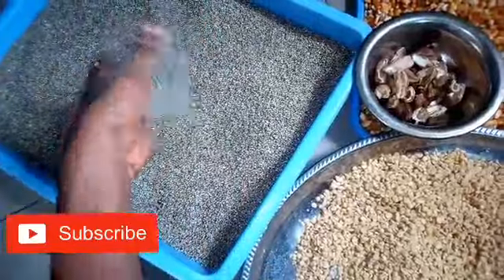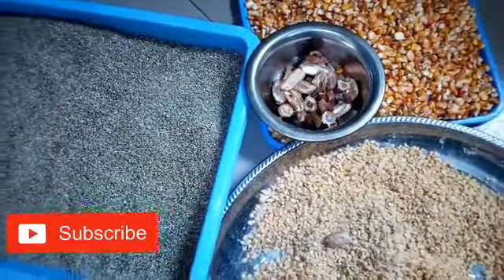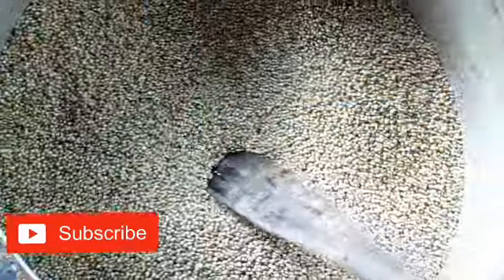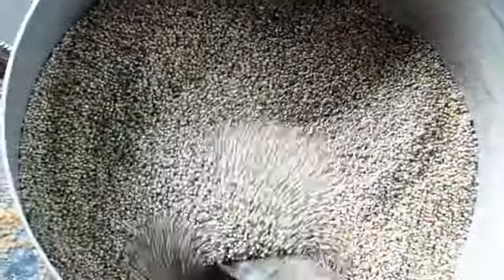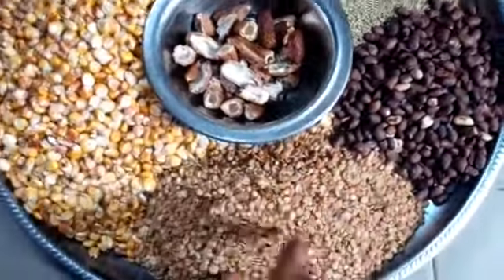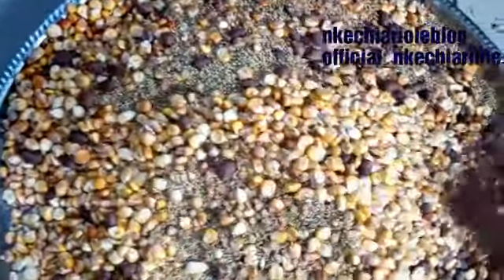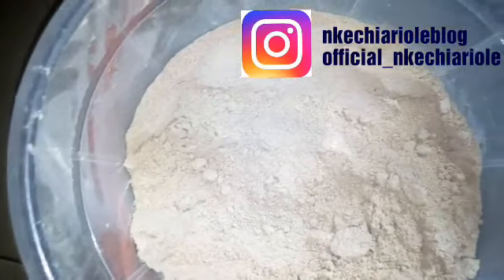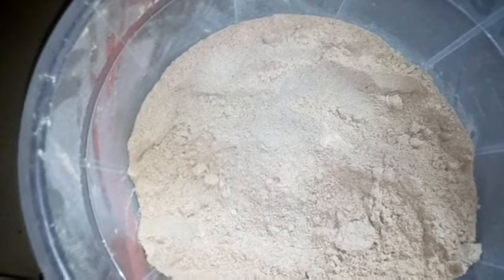DIY HOW TO MAKE TOM-BROWN